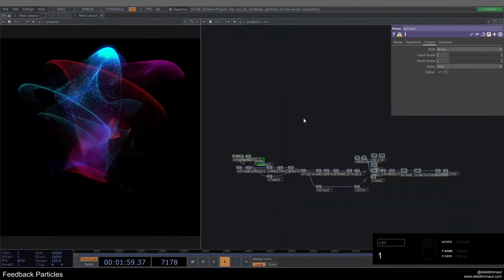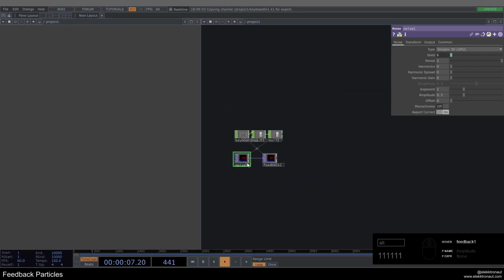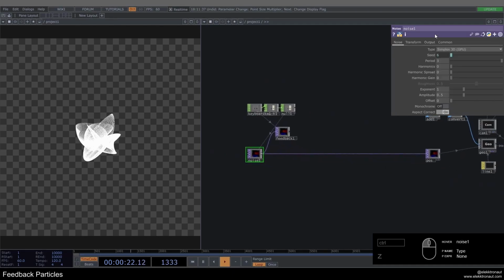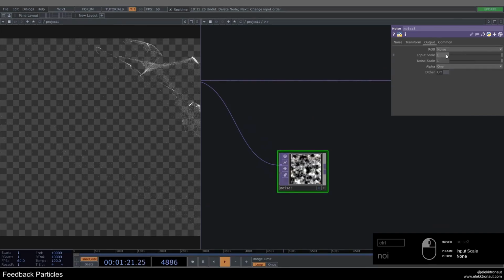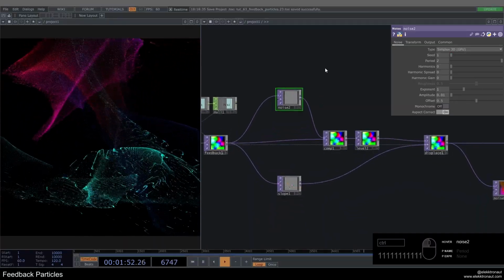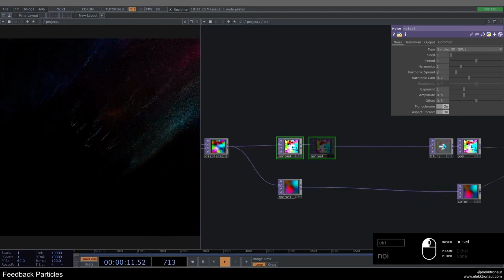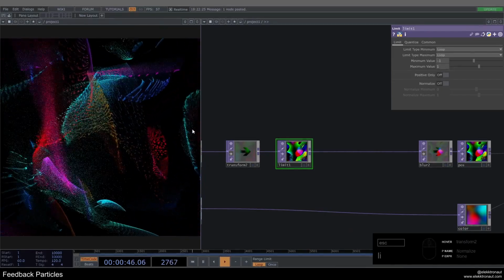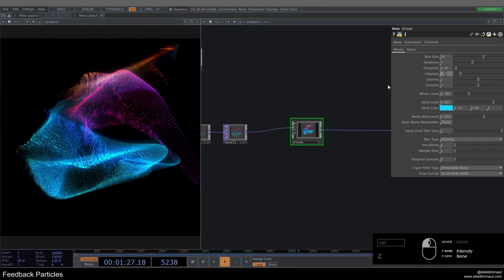Feedback Particles – TouchDesigner Tutorial 63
In this TouchDesigner tutorial we're creating funky particles using TOP instancing based on noise and feedback.

Please excuse the audio levels and the sick voice 🫠

00:00 Intro & Overview
02:11 Basis
03:13 Render Setup and Explanation
06:34 Main Technique
11:40 Noise & Slope
14:00 Blurring
15:58 Post Loop Additions
21:13 Post FX
22:50 Outro